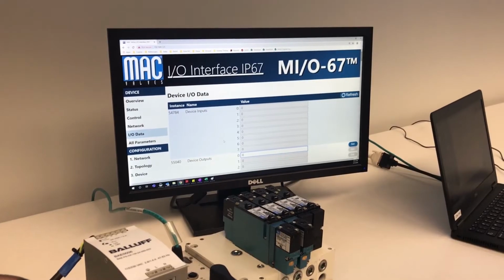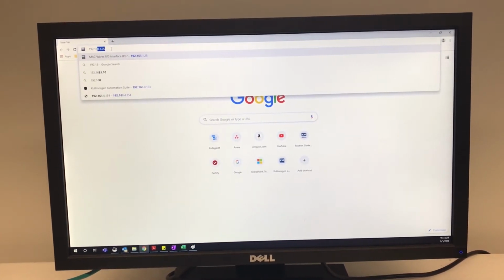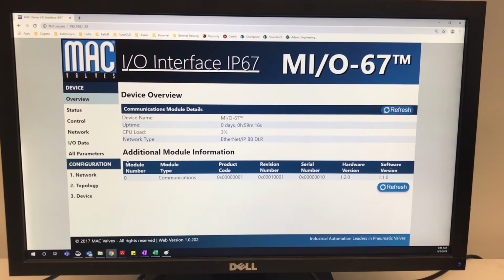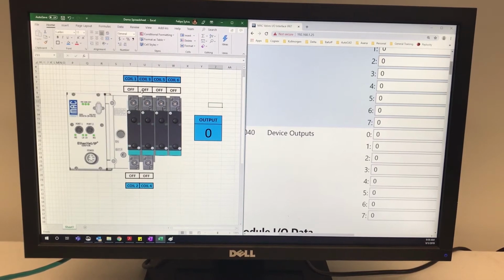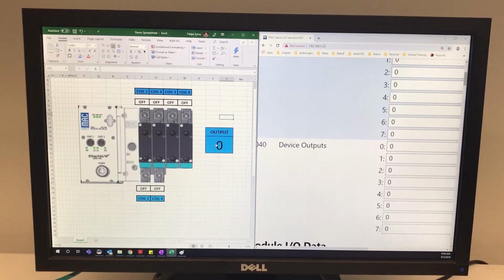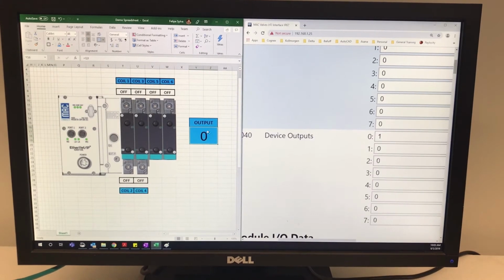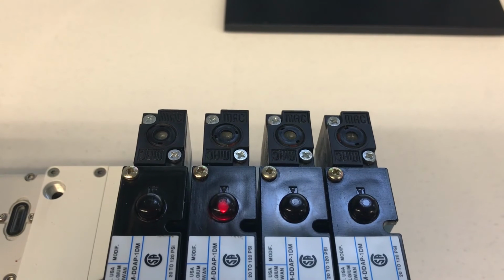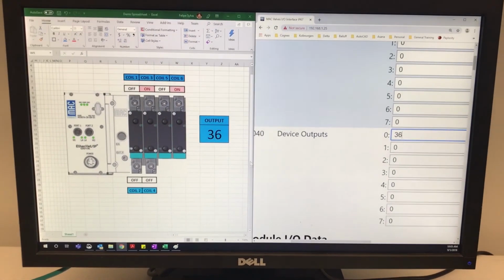MIO 67 DEMO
Learn how to connect the MAC MIO interface